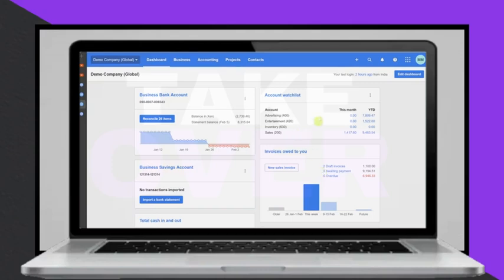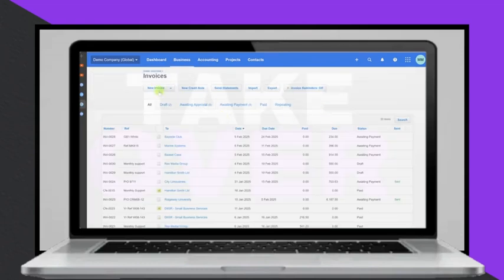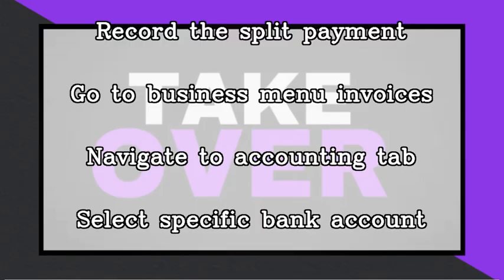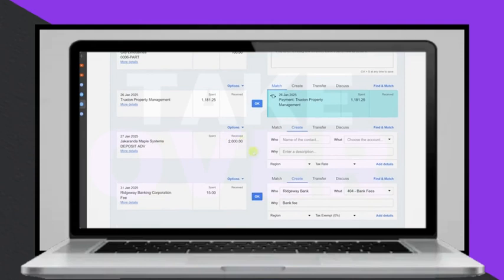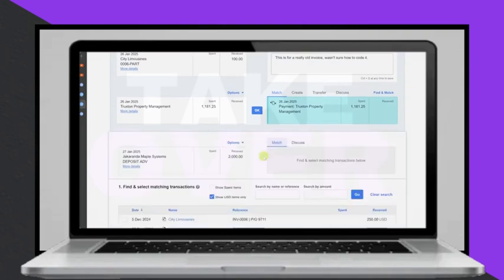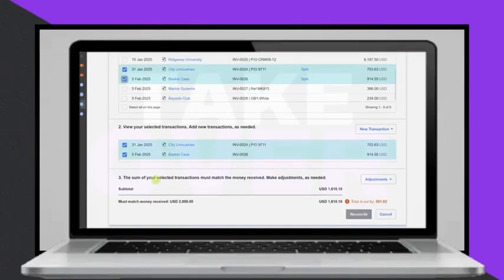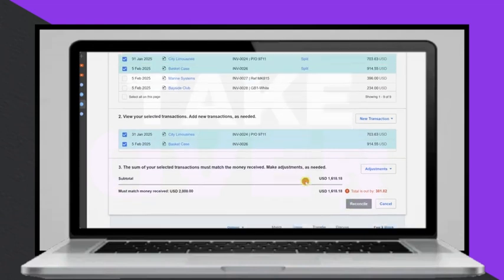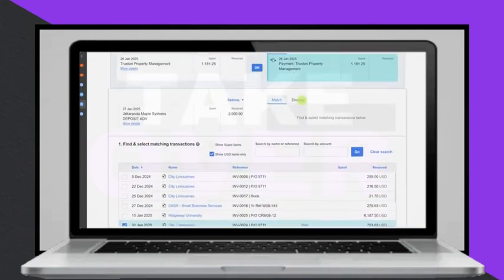How To Reconcile Split Payments In Xero (2025)